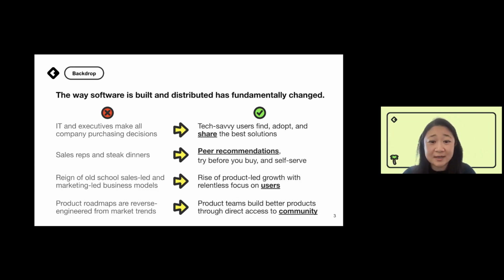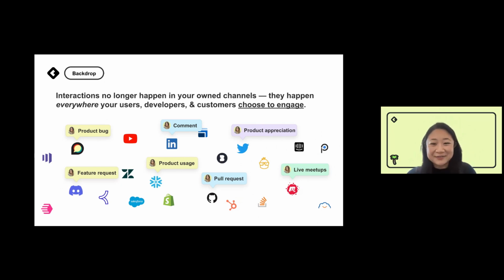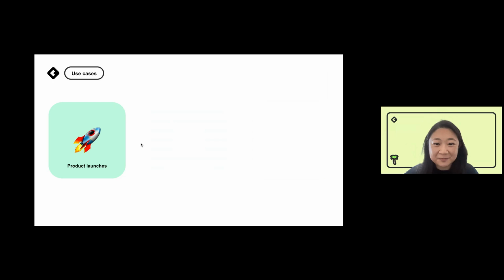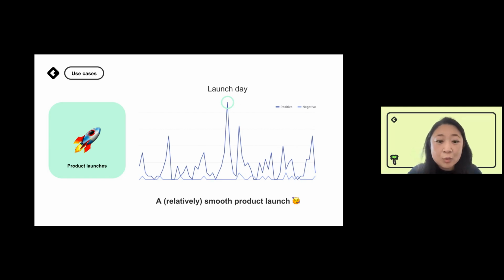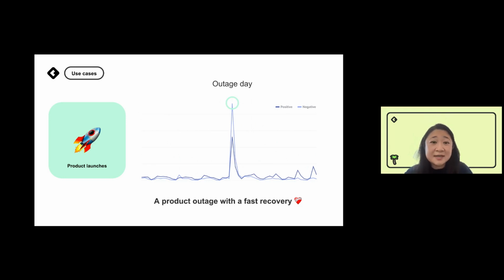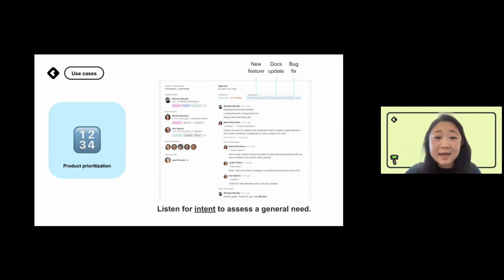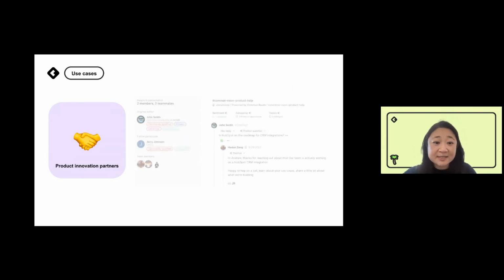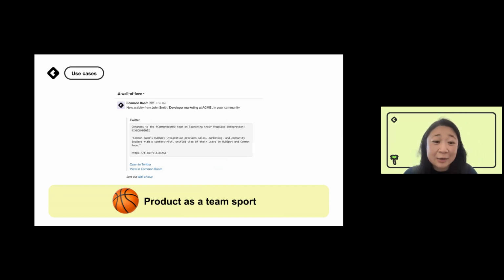Using AI, NLP, and ML to surface real-time user priorities | Product-Led Festival October 2022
Discover how AI, NLP, and ML can help identify what matters most to your users in real time. Learn strategies to enhance user experiences and drive product success.